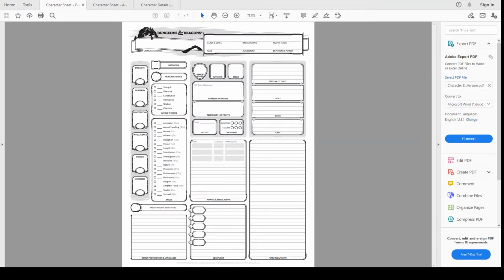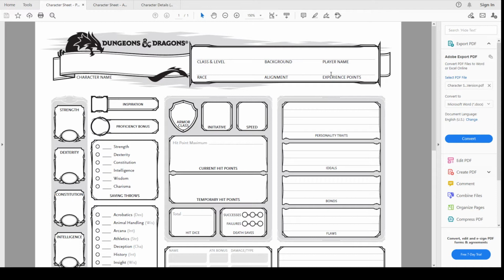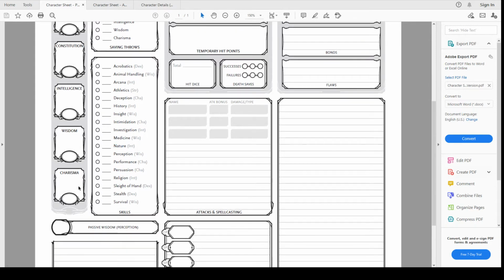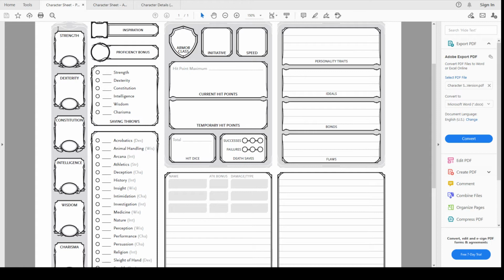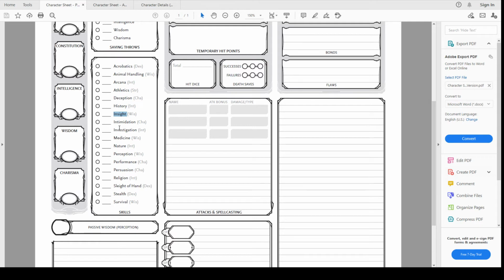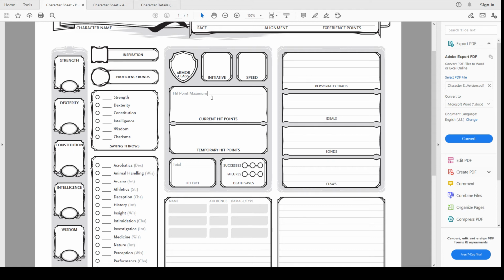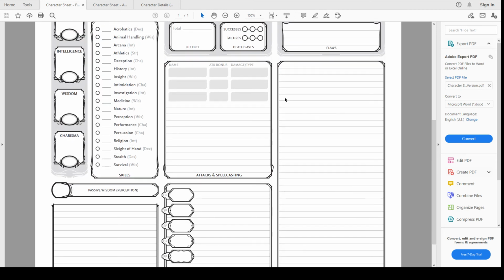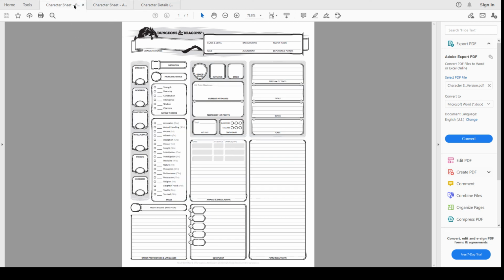Explaining the D&D 5e Character Sheet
0:00 Intro
0:26 Header
4:30 Stats
10:34 Stat Modifiers
12:13 Saving Throws
13:23 Proficiency
14:08 Skills?
14:58 Skills
16:39 Armor Class
18:28 Initiative
19:06 Speed
19:46 Hit Points
20:22 Hit Dice
21:15 Death Saves
22:21 Traits/Ideals/Bonds/Flaws
24:09 Attacks & Spellcasting
25:51 Features & Traits
26:22 Other Proficiencies & Languages
26:40 Equipment
27:29 Character Details Page
27:48 Philosophizing About Character Sheets
28:29 Inspiration